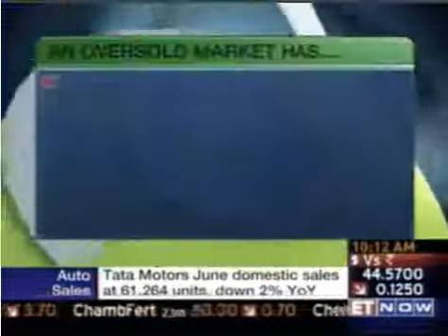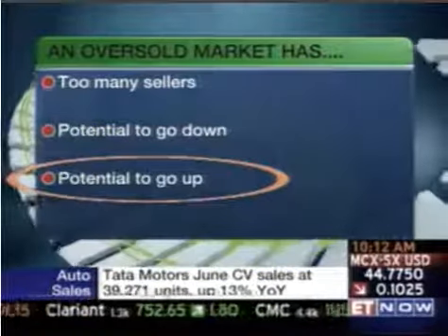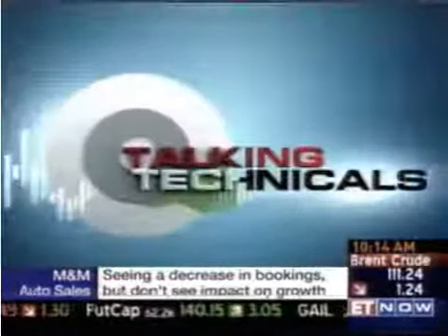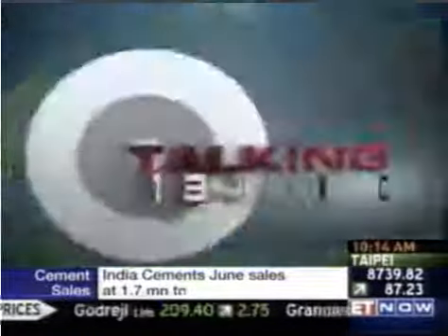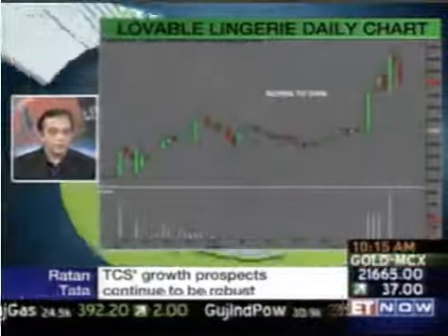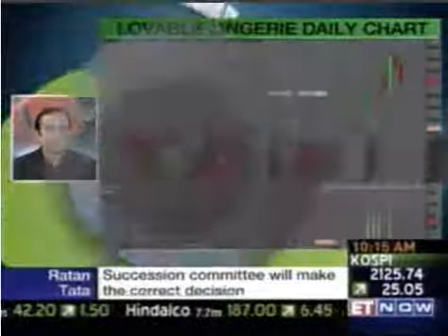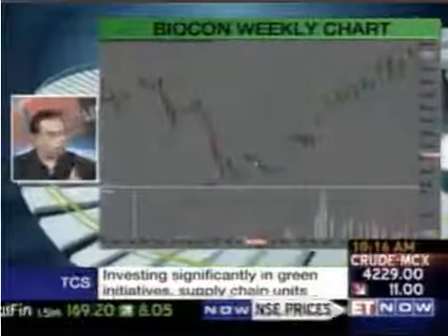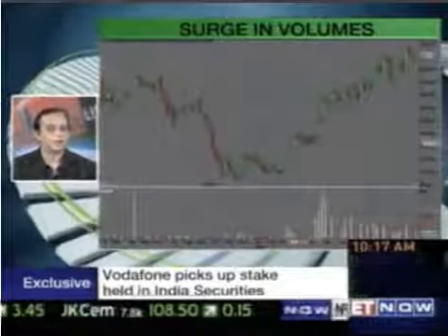Talking Technical: - Part 4(B)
Chartadvise's mentor Dr C K Narayan is now appearing on a Brand New Show on ET Now:
"TALKING TECHNICALS"
July 2nd - 10 am, 9:30pm, 11:30 pm
July 3rd - 7 am, 12:30 pm, 8:30 pm
Widen your perspective and gain from the wealth of experience sitting in the comforts of your home.